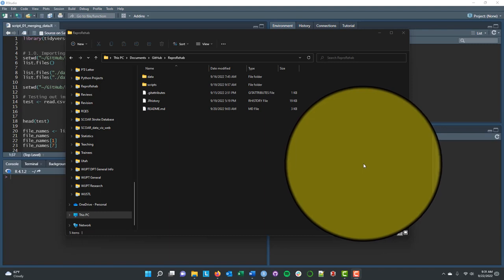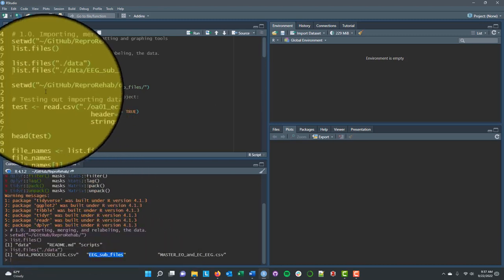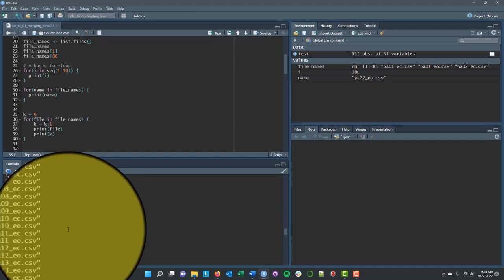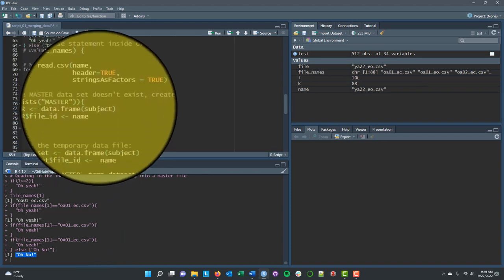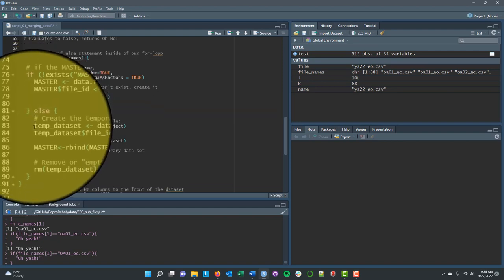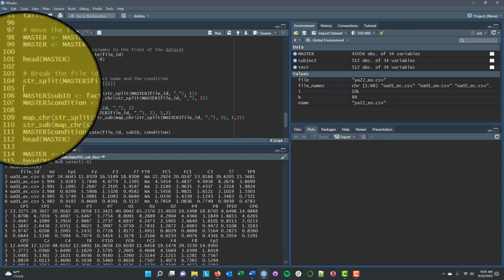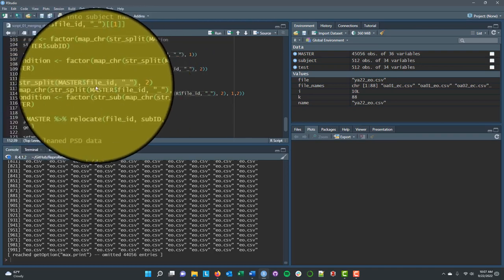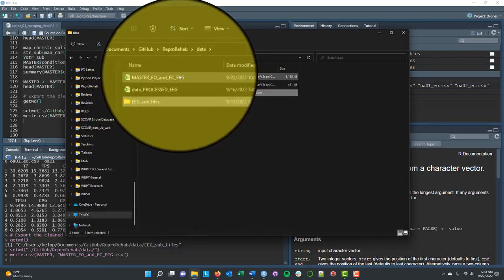5 3 3 ENIGMAU R3